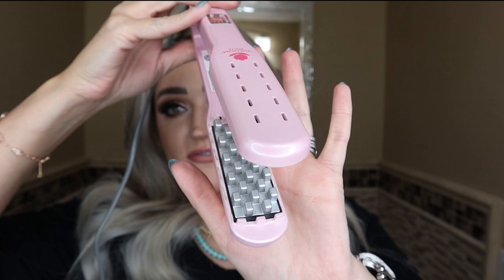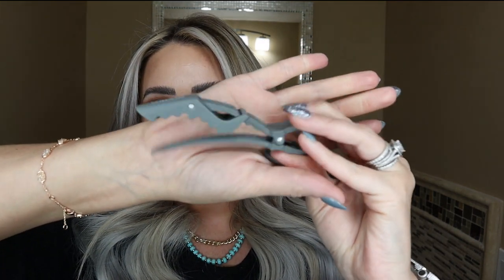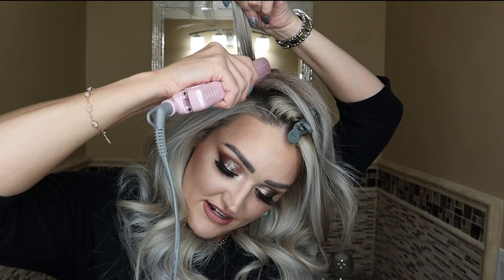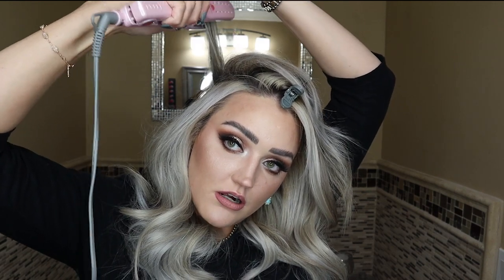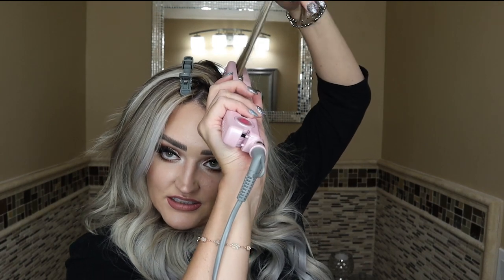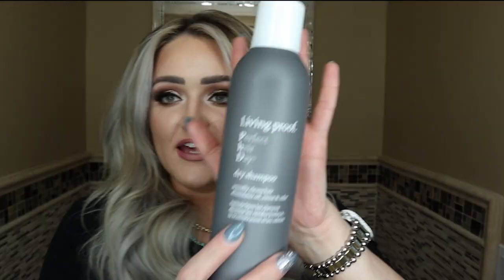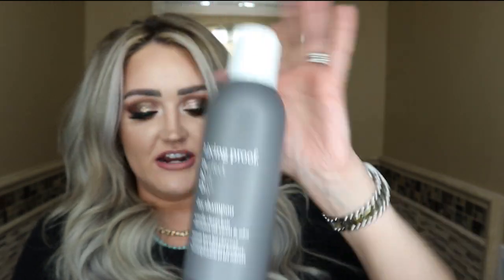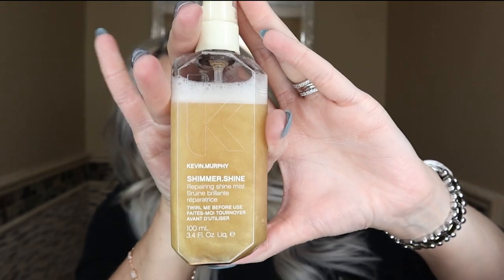How To Get INSANE Volume FT. The Voloom Petite Iron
Hey Beauties,

I’ve been hiding another amazing hair tool from you for 2 years. I’m sorry!! I am sharing with you my obsession. the Voloom. If you have been wondering if you need this in your life-let me save you some time-YOU NEED THIS! It gives you insane volume while helping your style to last for days.

XOXO-Allie Ann 💋

Voloom Petite Iron:

Rocks Box-
1 free month subscription($19.99 value and can be cancelled at any time)- "ALLISONBBFF421"

Savvy Curls-
$$ off-"savvy1"

DODO Lashes-
$$ off-"makeupbyallieann"

Snap Chat- missutah08
My Pup's Instagram- @ladybellethepup